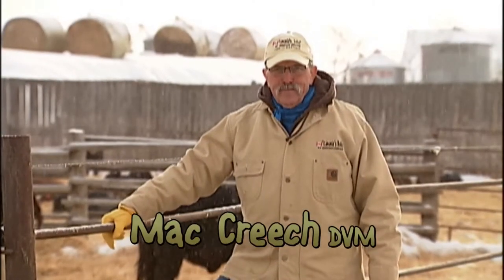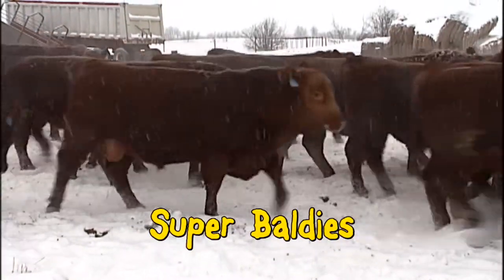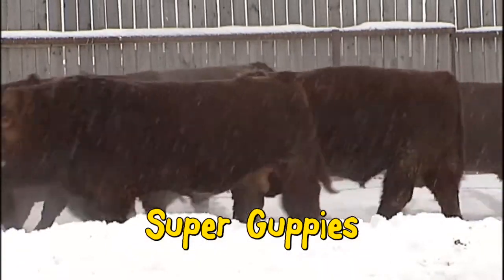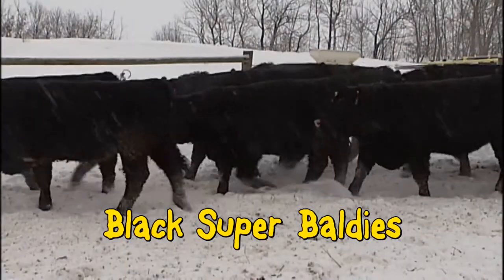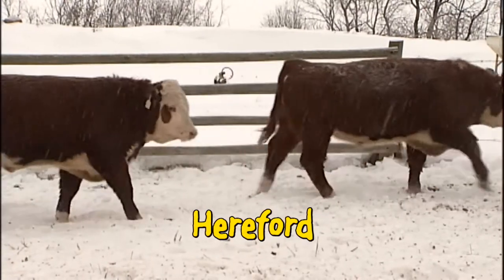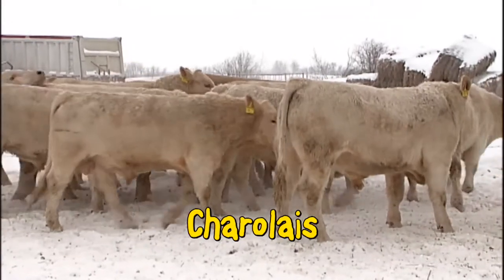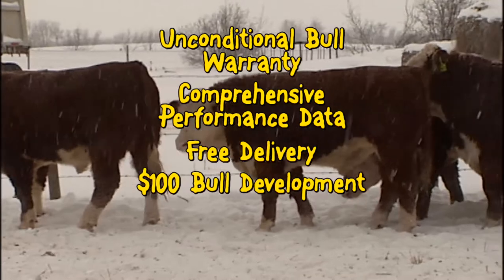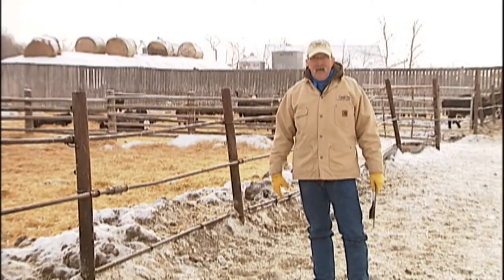2014 Sale Preview - Canada's Bulls - M.C. Quantock - Chapter 1 of 22